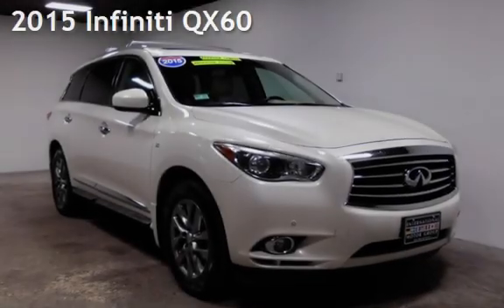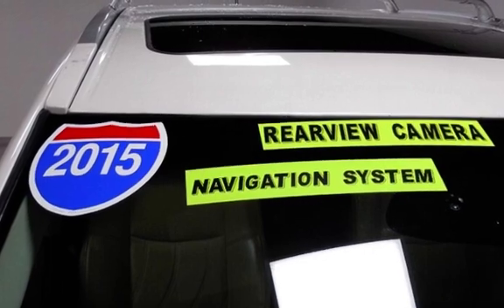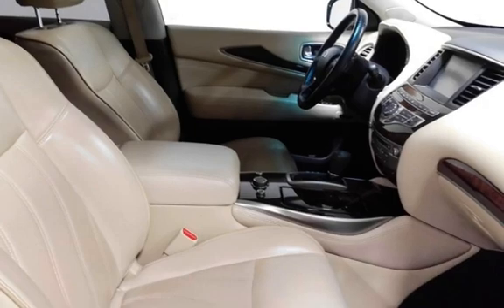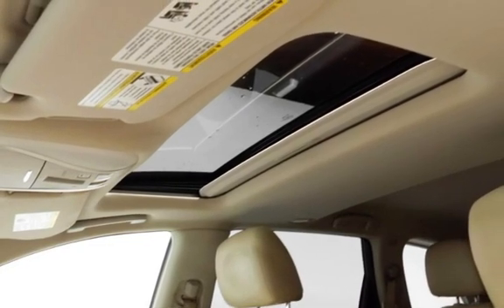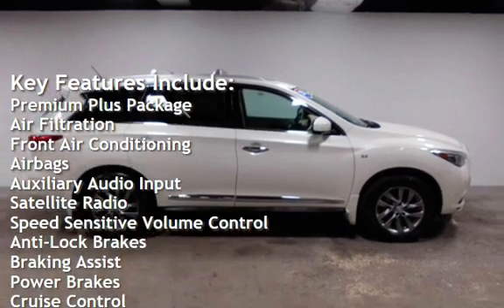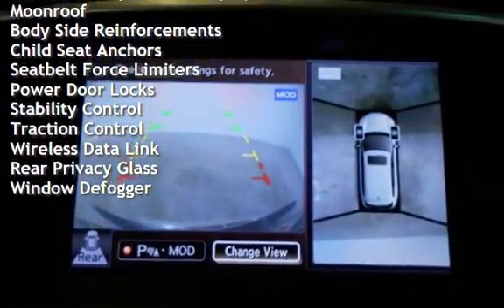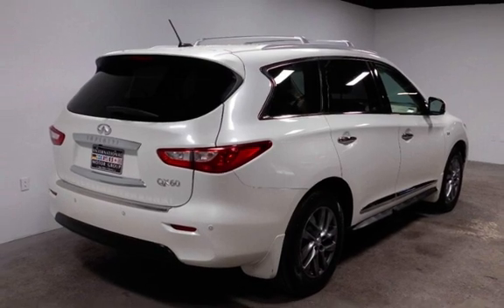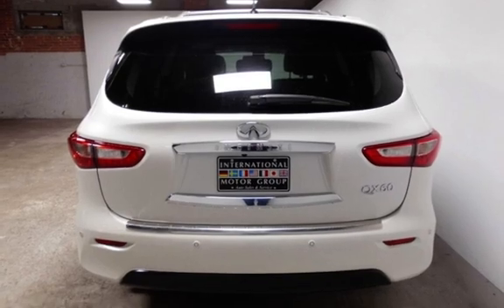2015 Infiniti QX60 for sale in WARWICK, RI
Fresh Oil Change, 3rd row seating, All Wheel Drive (AWD), Air Conditioning, Auto-Dimming Interior &amp; Exterior Mirrors, Auto-Dimming Rear-View Mirror, Automatic temperature control, Comfort Access Keyless Entry, Driver Assistance Package (Intelligent Cruise Control (full speed range), Intelligent Brake Assist with forward collision warning, blind spot warning, backup collision intervention, distance control assist, active trace control, and Eco pedal), Factory Remote Start, Front dual automatic climate zone A/C, Front fog lights, Heated front seats, Heated steering wheel, Leather Interior, Lumbar Support, Navigation System, Premium Plus Package (Includes Infiniti Hard Drive Navigation System with 8 inch WVGA color touch screen display, Lane Guidance, and 3-D building graphics, NavTraffic with Real-Time Traffic information, NavWeather with Real-Time Weather, Zagat Survey Restaurant Guide, Infiniti Voice Recognition for audio, navigation, and vehicle information systems, Infiniti Connection telematics system, single in-dash CD/DVD player, Around View Monitor with Moving Object Detection and Front and Rear Sonar System, and rain-sensing front windshield wipers),  Power Moonroof, Satellite Radio, Universal Garage Door-Opener.19/26 City/Highway MPGAt International Motor Group we want you to know that all our vehicles are priced at a competitive value position to the market. We use an independent 3rd party software to research internet listings on all vehicles in the market so we can ensure that our prices are the most competitive out there. We do this simply so people choose us when they start searching for their next car.Getting your next car should be Enjoyable and Comfortable and Straight Forward. Everything we do revolves around creating the Very Best Customer Experience! We want you to: LOVE WHAT YOU BUY!!! *With approved credit terms may vary.  Monthly payments are only estimates derived from the vehicle price with 72-month term at 5.99 interest and 20% down payment.*